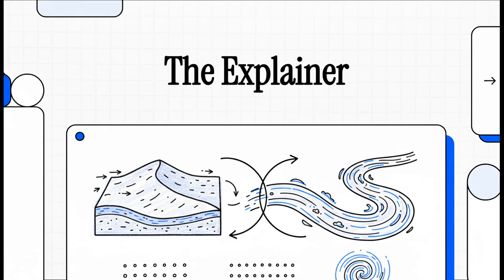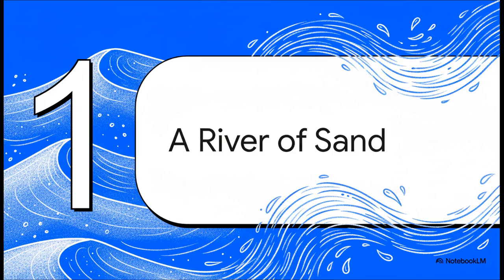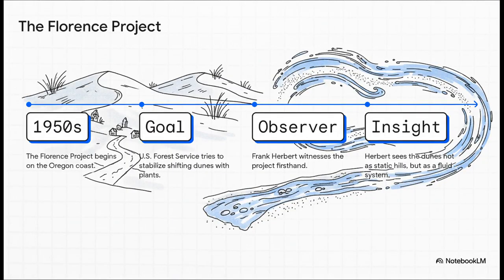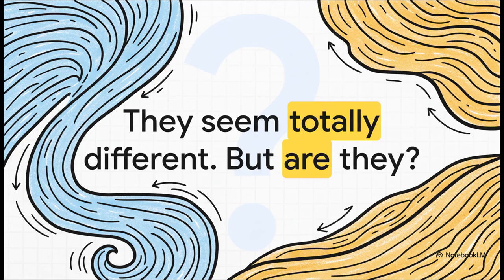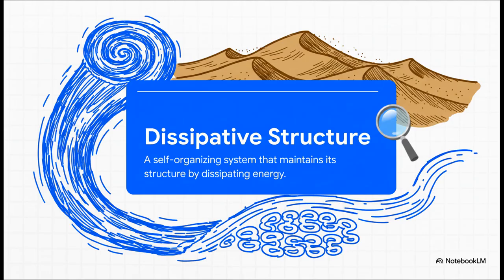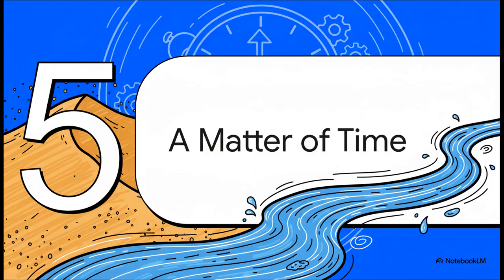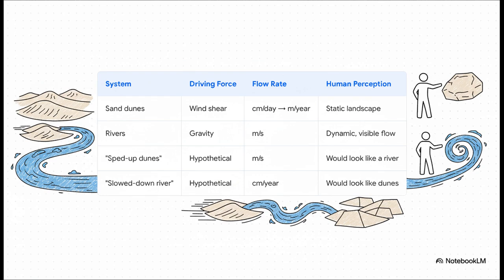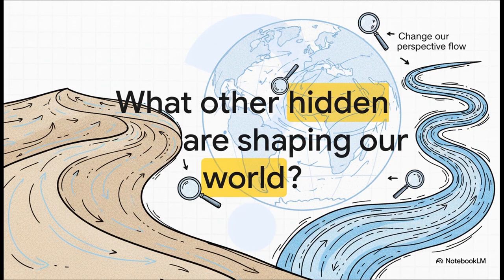The Explainer: On the Fluid Mechanics of Sand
Frank Herbert’s inspiration for the desert world of Arrakis stems from the fluid mechanics of sand, where dunes are viewed as rivers in slow motion. While sand and water appear different to the human eye, they are both self-organizing structures governed by nearly identical physical laws. The primary distinction between these systems is their entropy rate, meaning that a river is essentially a dune field with an accelerated time scale. By recognizing these scale-invariant patterns, Herbert could conceptualize a desert as a living ocean capable of supporting massive creatures that "swim" through granular waves. Ultimately, the text illustrates that the creeping migration of dunes and the turbulent flow of water are merely two versions of the same natural phenomenon operating at different speeds.